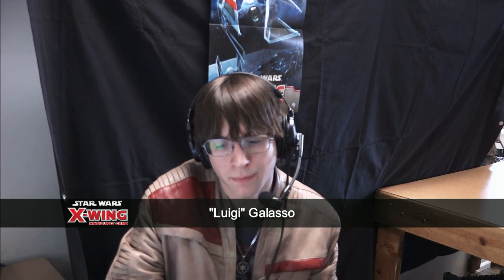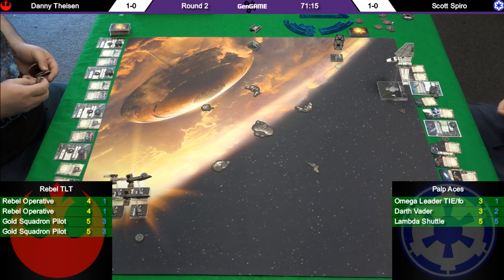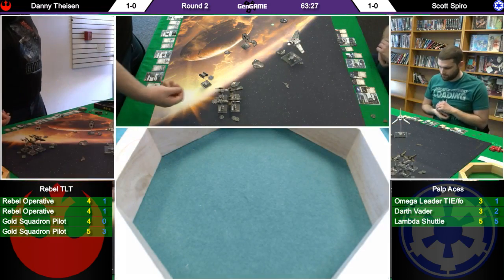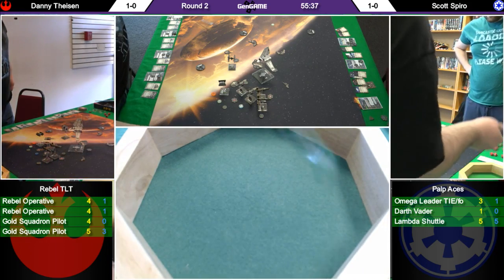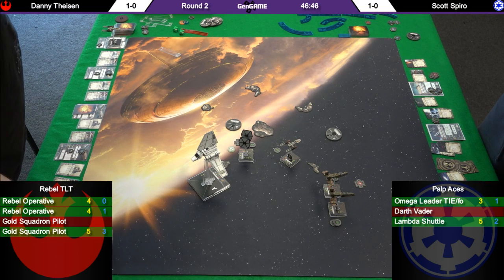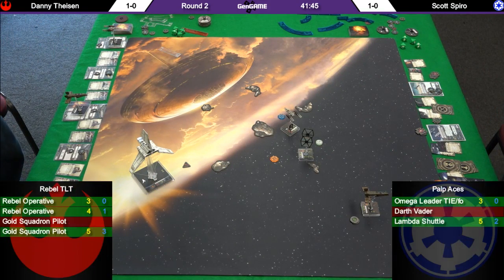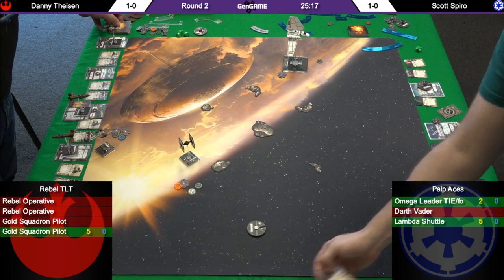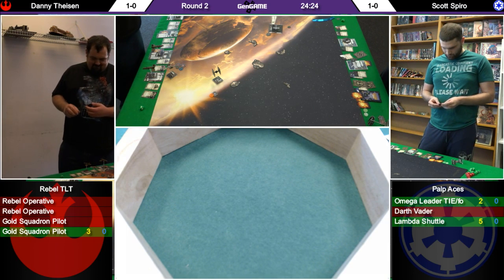Brothers Grim X-Wing Store Championship | Round 2 | Danny Theisen v.s. Scott Spiro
Video archive from Brothers Grim in Selden, NY -- Watch live